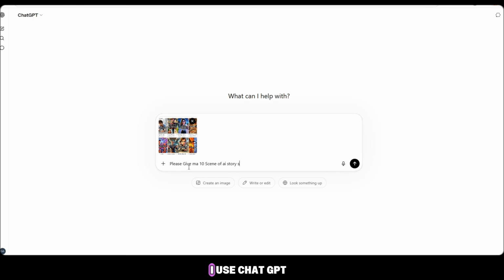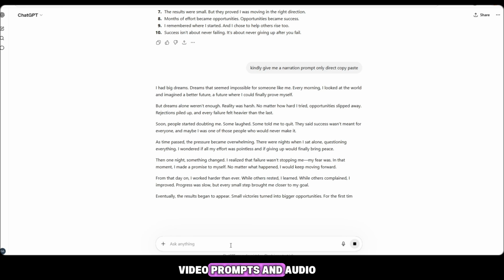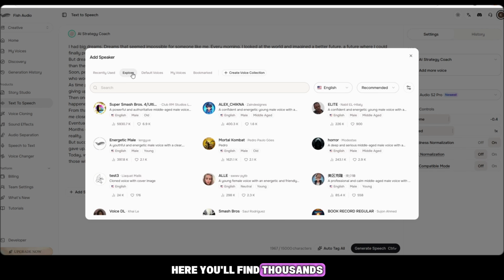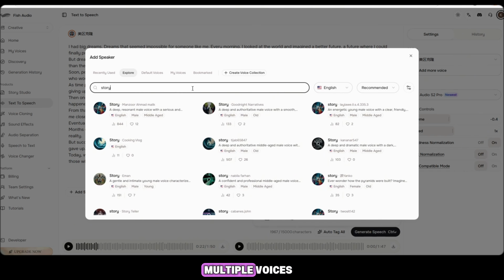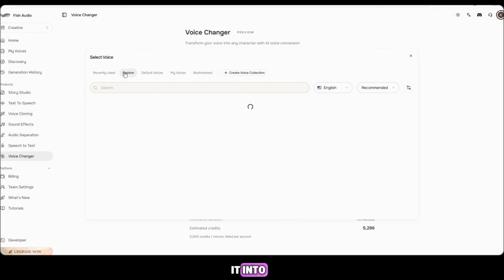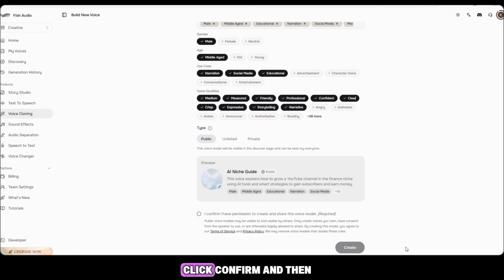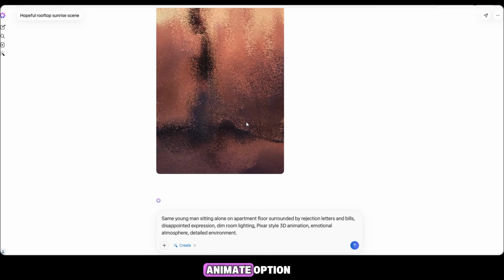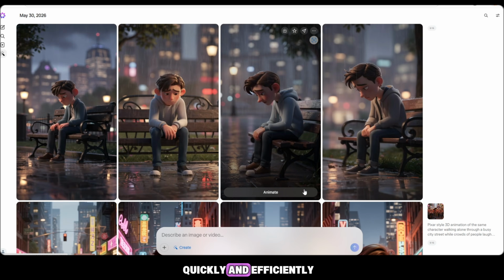Create VIRAL AI Story Videos with FREE AI Tools 2026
Want to create viral AI story videos with realistic voiceovers and animated visuals completely free?

Link

In this tutorial, I'll show you my complete workflow for creating AI story videos using ChatGPT, Fish Audio, and Meta AI. You'll learn how to generate story ideas, create scene-by-scene prompts, generate realistic AI narration, create consistent characters, and animate images into videos.

What You'll Learn:

✅ Generate complete AI stories with ChatGPT

✅ Create image prompts, video prompts, and narration prompts automatically

✅ Generate realistic AI voiceovers using Fish Audio

✅ Clone voices and use AI Voice Changer

✅ Create AI images with Meta AI

✅ Animate images into videos

✅ Build faceless YouTube content with free AI tools

Fish Audio:
Use Fish Audio to create realistic voiceovers, voice clones, AI voice changes, sound effects, and much more.